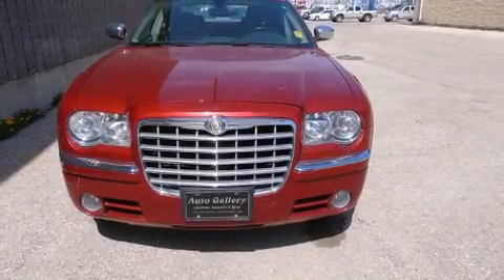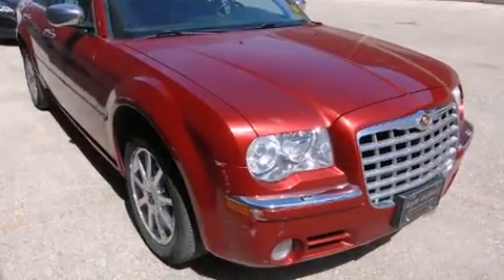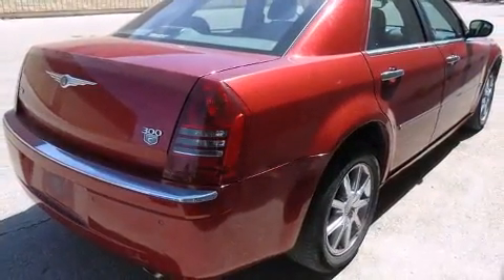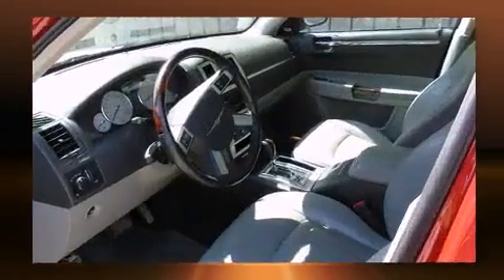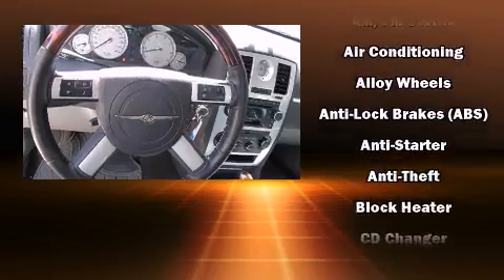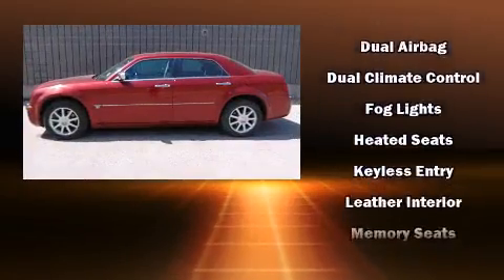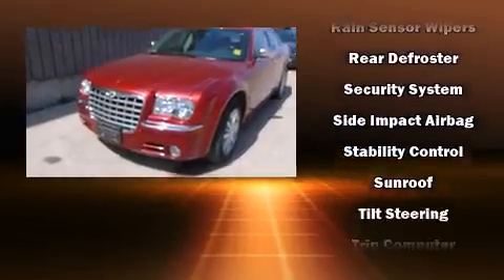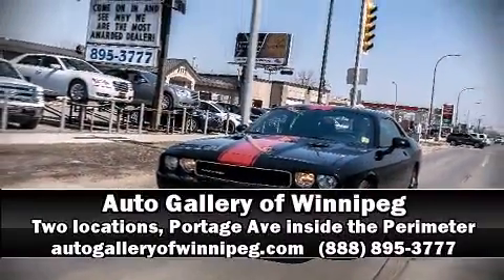2007 Chrysler 300 C * Lthr/ Roof in Winnipeg, MB R3K 0X6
3680 Portage Ave.

Take command of the road in the 2007 Chrysler 300C. It features all-wheel drive versatility, an automatic transmission, and a powerful 8 cylinder engine. Top features include heated front seats, a built-in garage door transmitter, a trip computer, an automatic dimming rear-view mirror, power door mirrors and heated door mirrors, power windows, remote keyless entry, and 1-touch window functionality. Features such as automatic climate control and leather upholstery prove that economical transportation does not need to be sparsely equipped. Power adjustable pedals allow the driver to optimize his or her driving position, enhancing visibility, comfort and safety. Multiple drivers will appreciate the memory system, keeping track of unique seating, steering wheel and audio settings and positions, as well as other features. With high intensity discharge headlights illuminating your path, you'll always appreciate maximum visibility. Audio features include a CD player with MP3 capability, a cassette player, and 7 speakers, providing excellent sound throughout the cabin. Chrysler ensures the safety and security of its passengers with equipment such as: dual front impact airbags, front SIDE impact airbags, traction control, brake assist, a panic alarm, and 4 wheel disc brakes with ABS. You'll never lose visibility with rain sensing wipers, which activate automatically when the drops start to fall. We know that you have high expectations, and we enjoy the challenge of meeting and exceeding them! Stop by our dealership or give us a call for more information.